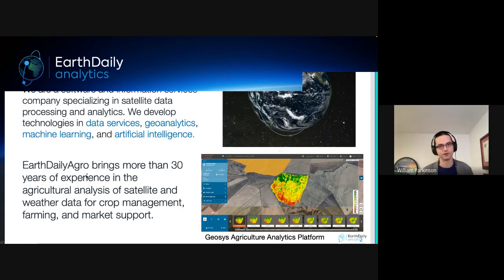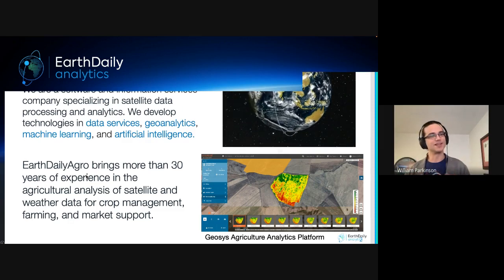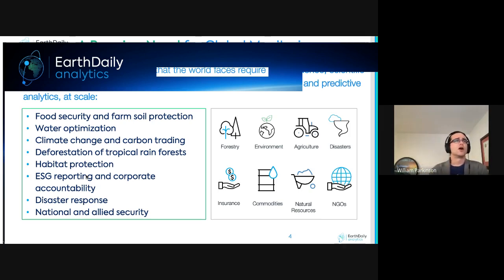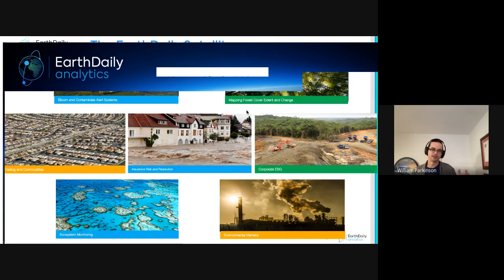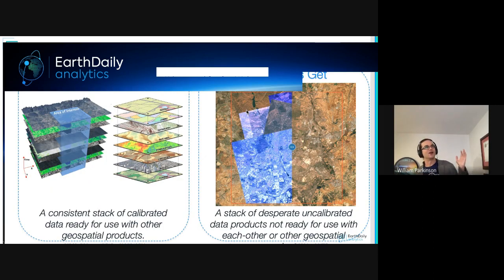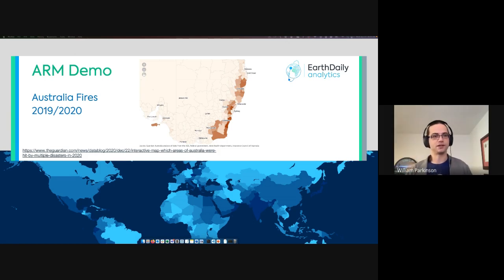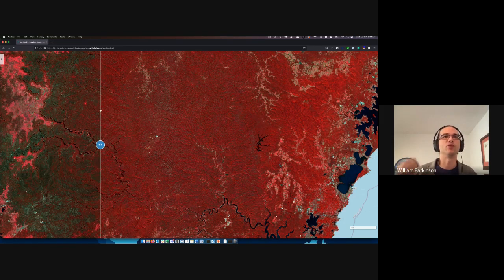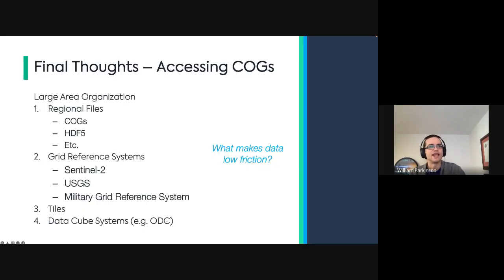Data Guild - William Parkinson on Analysis Ready Mosaics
William Parkinson joins us from EarthDaily Analytics to present at one of our Data Guild meetings. Will discusses how EarthDaily is serving up Analysis Ready Mosaics built and processed from multiple remote sensing technologies like Sentinel-2, Landsat-8/9, EDC and others.